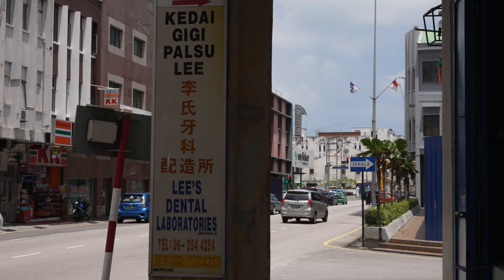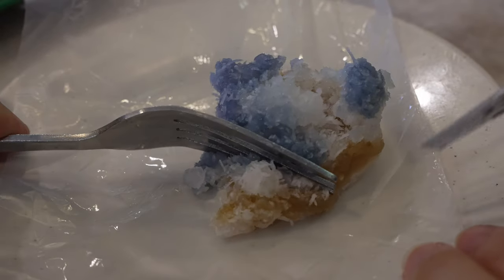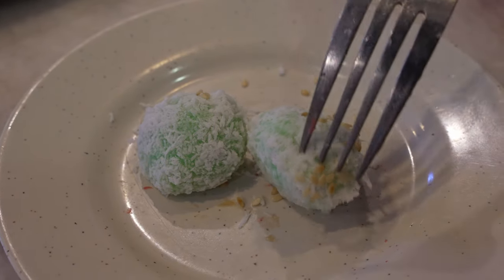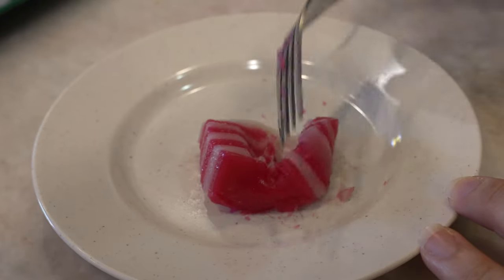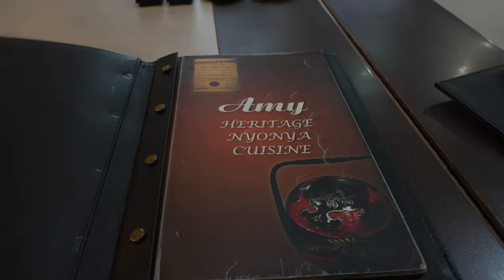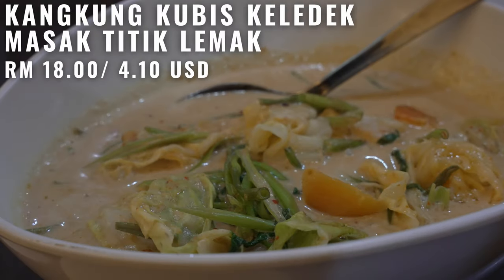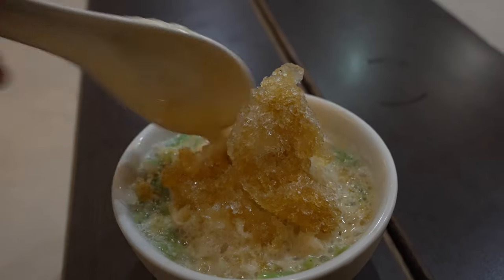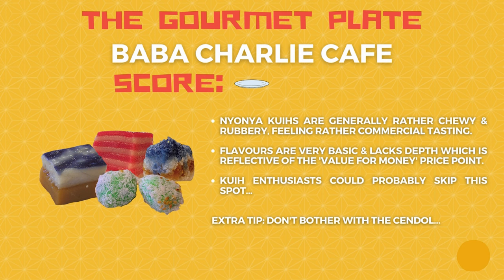🇲🇾 FAMOUS NYONYA KUIH & NYONYA CUISINE Recommended by Locals!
Hello foodies, day 2 of our Melaka trip & we're trying some Nyonya Kuih at an extremely famous spot called Baba Charlie Cafe! We are also doing some sight seeing, namely the A Famosa & St Paul Church, followed by dinner at a Melaka Nyonya Restaurant recommended by a local called Amy Heritage Nyonya Cuisine!

Join us on our 2nd Melaka food hunt episode & watch till the end to see how we felt about these food spots!

Chapters:
00:00 Baba Charlie Cafe
09:15 Visiting A Famosa & St Paul Church
11:24 Amy Heritage Nyonya Cuisine
19:09 Plating Time (Our thoughts & Score)

Locations:
Baba Charlie Cafe
Opening Hours: 09:00-19:00 (Closed Thursday)
631, Jalan Siantan 1/5, Taman Siantan Seksyen 1, 75200 Melaka, Malaysia

Amy Heritage Nyonya Cuisine
Opening Hours: 11:30-14:30 , 18:30-21:30 (Closed Tuesday)
75, Jalan Melaka Raya 24, Taman Melaka Raya, 75000 Melaka, Malaysia

Gourmet Plate Score Guide:
0   🍛 : Nothing noteworthy
0.5🍛 : High Quality Culinary! Recommended! (This is where we start getting excited!)
1   🍛 : High Quality Culinary with glimpses of genius! Highly Recommended!
2   🍛 : Sophisticated culinary inducing multiple mouthgasms!! Must Try!!
3   🍛 : Absolutely mind blowing culinary! Once in a lifetime!!!